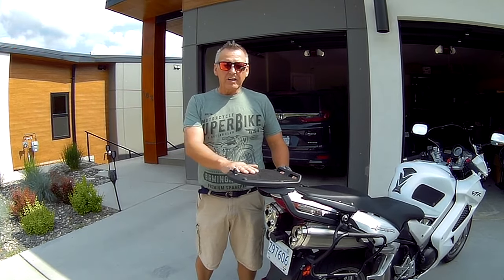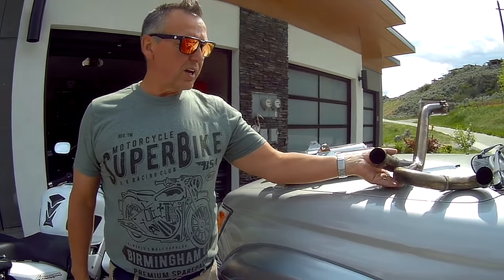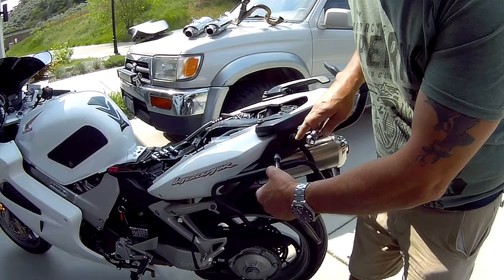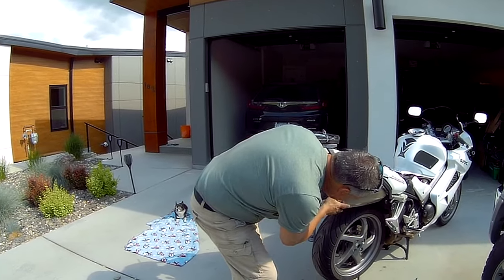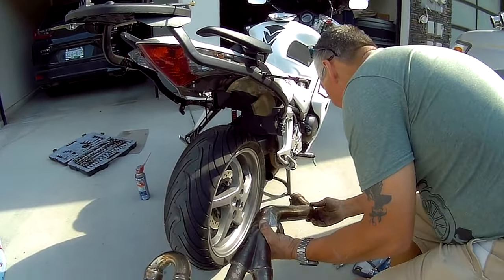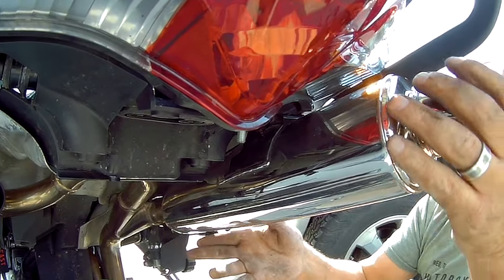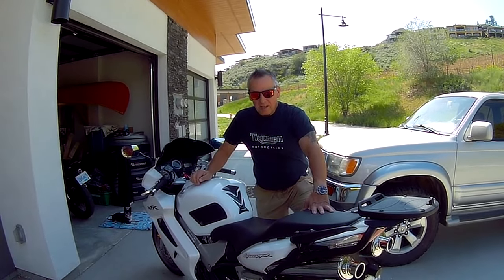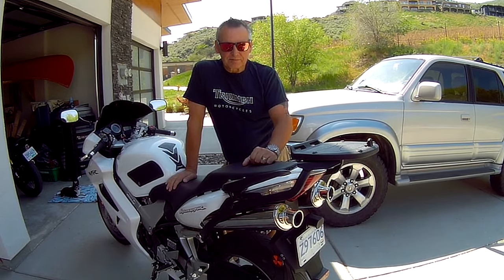6th Generation Honda VFR 800 Staintune aftermarket Exhaust installation VS stock exhaust. 2002-2013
Thanks for watching our channel, in this video we install a Staintune aftermarket exhaust on my 2006 Honda VFR 800.I picked up this exhaust system used off of E-Bay,  it sounds awesome!! I know the VFR800 has been discontinued but it is still a fantastic bike, this is actually my second 6th generation VFR. They are the best Sport Touring motorcycle that was ever made in my opinion.
I should also add this exhaust has NO baffles installed and it sounds fantastic!!